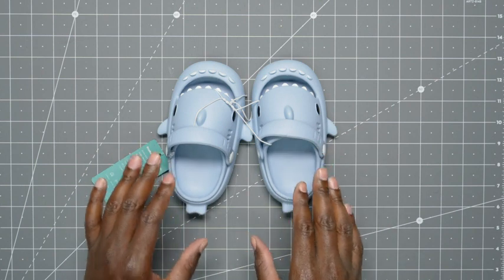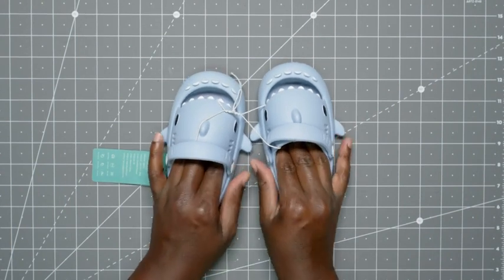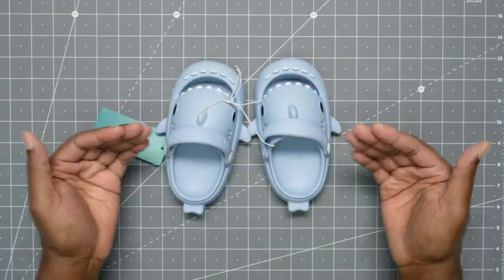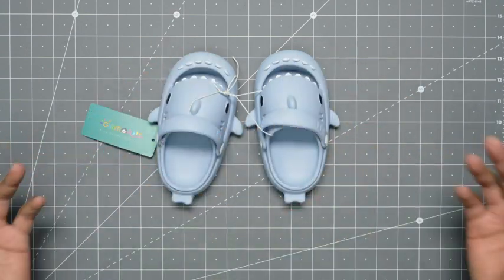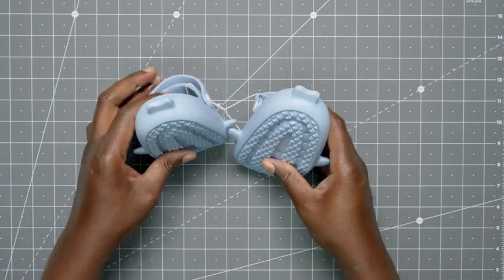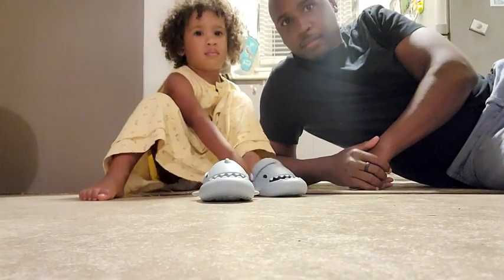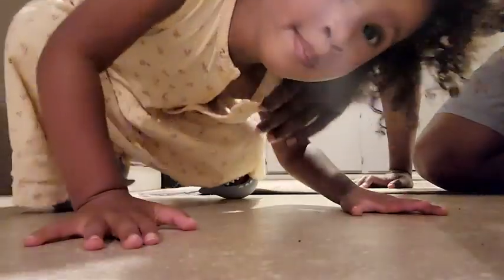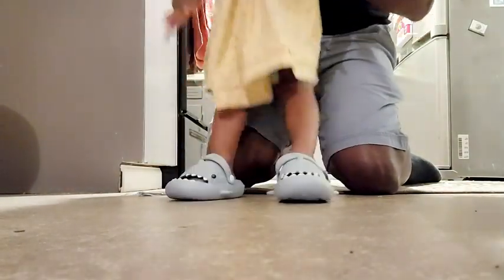GUUMOR Kids Shark Shoes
The GUUMOR Toddler Kids Shark Slides are perfect for your little ones! They feature a cute cartoon shark shape that your kids will love, and are made from a soft and lightweight EVA material that is comfortable for long-term wear. The dual-purpose clogs are equipped with an adjustable heel strap that can be worn as a sandal or a slide, and the textured sole provides excellent grip and protection. The versatile design is perfect for all occasions, and the kids will love them!

Hindsight 101
5801 Postal Rd 81689
Cleveland, OH 44181